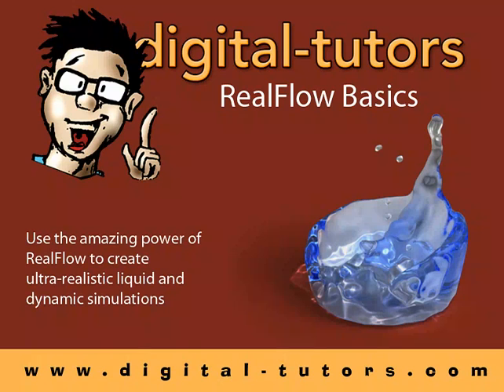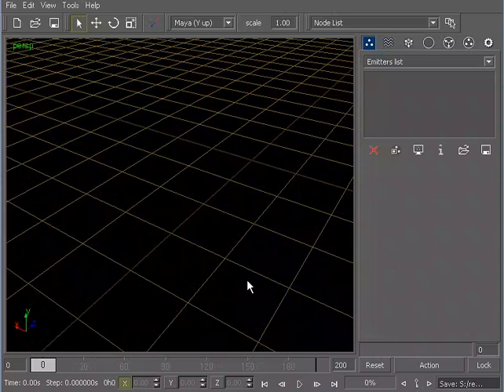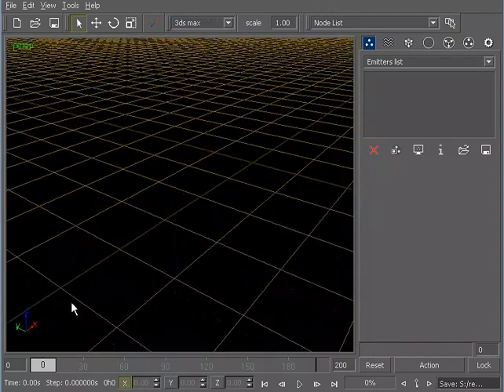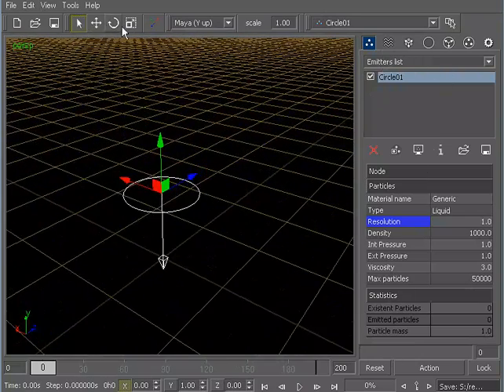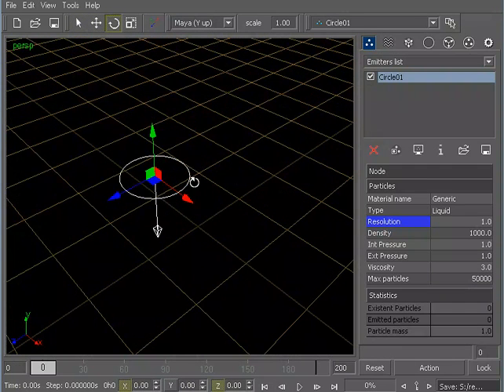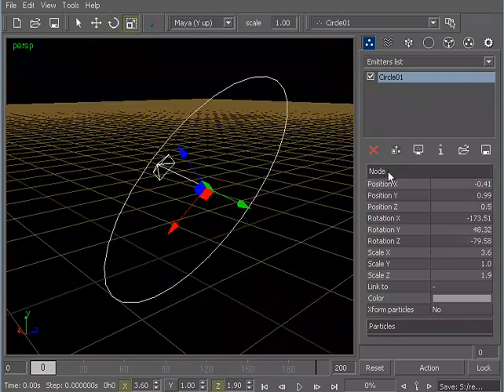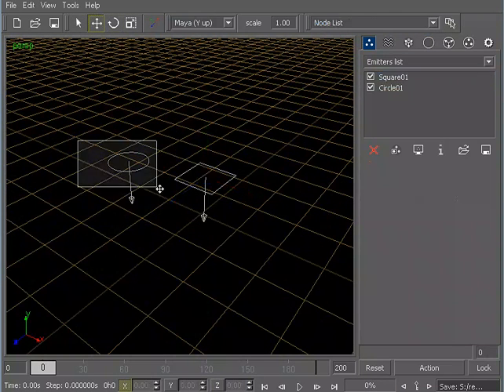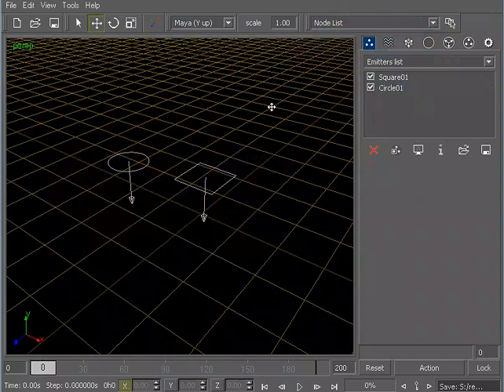Digitals-tutors Realflow Basics (3)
уроки по Realflow предоставленны сайтом sanomax.bloger.name